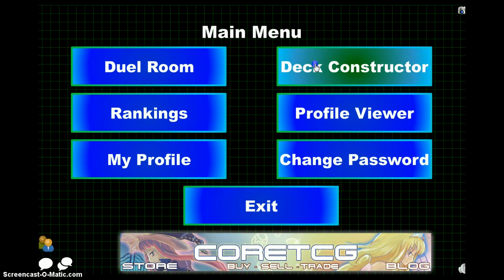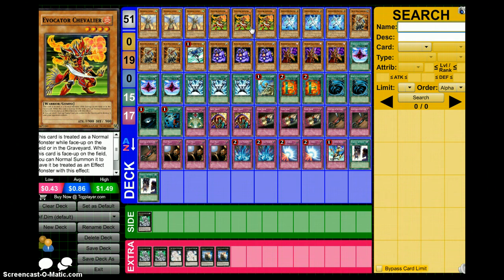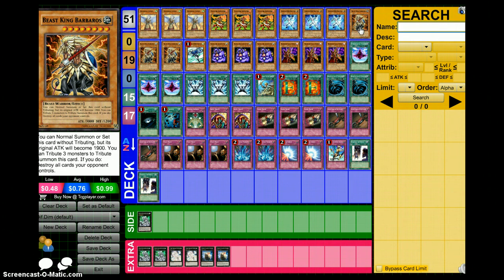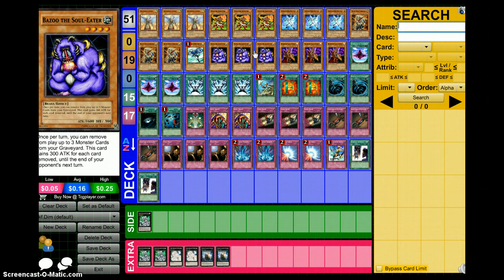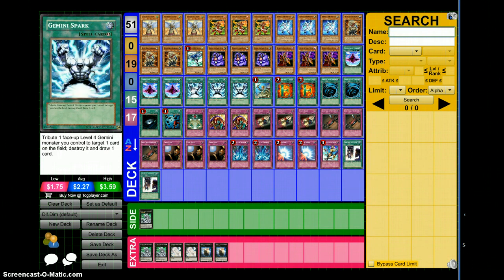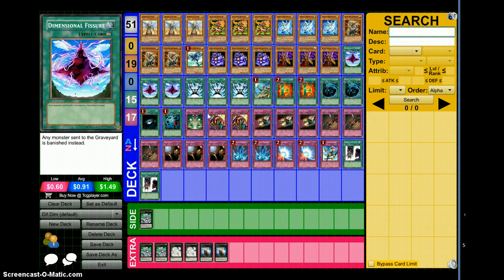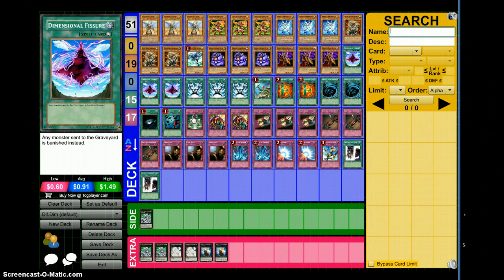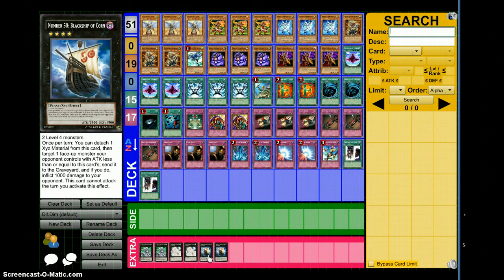Dimensional/Guardian Eatos Deck 2012-2013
Hey guys! Winston from TeamRPG here. I got a sick deck to show you today. I can asure wins with this deck. Good luck and have fun dueling!